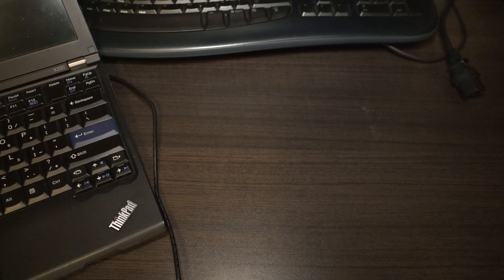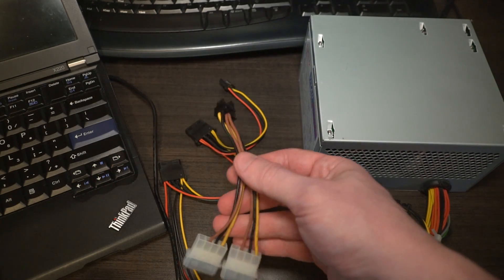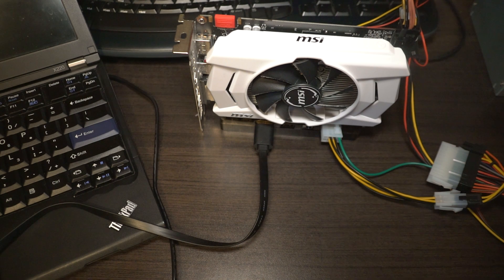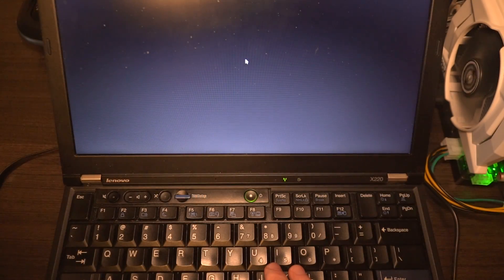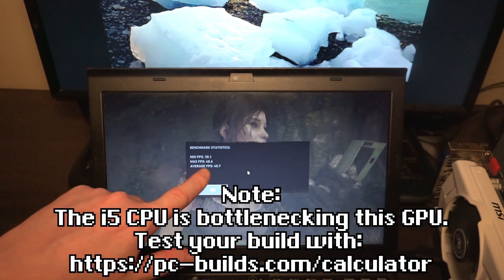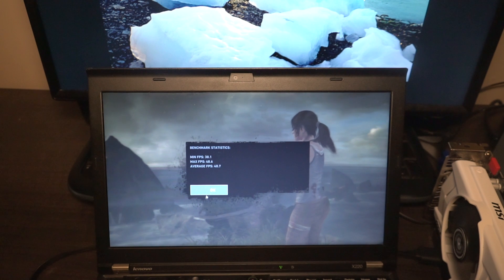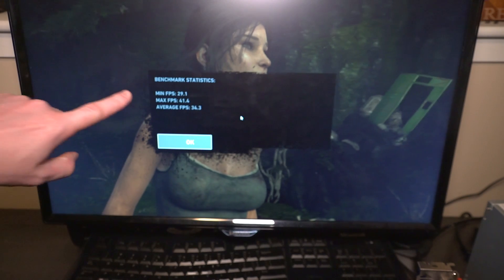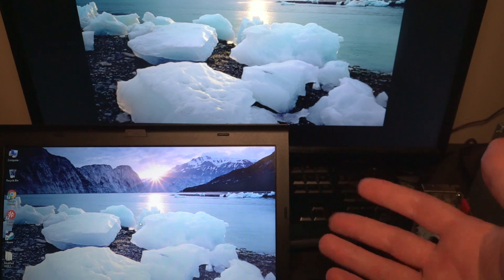eGPU Series: Episode 2: ThinkPad X220 GTX 950 Windows 7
Today in our second episode, we take a look at hooking up a GTX 950 to the Express Card eGPU Dock under Windows 7. If you want to do some number crunching to see if your setup is a good match, check this bottleneck calculator